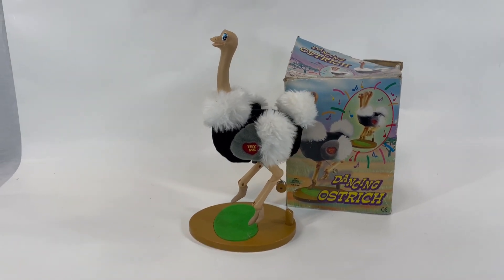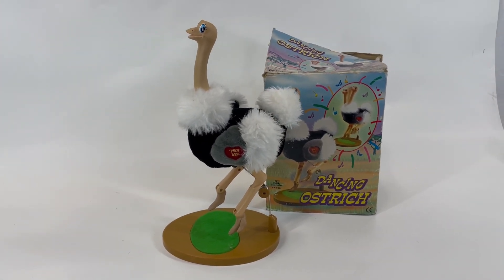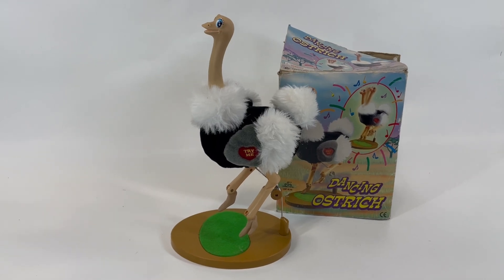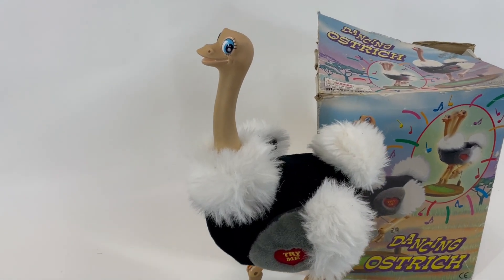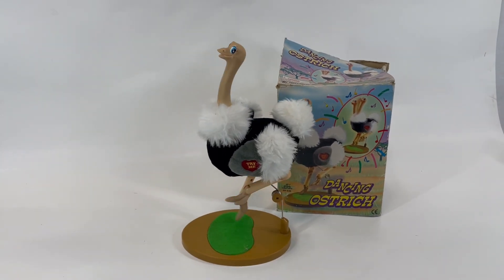Battery Operated Dancing Ostrich for Ebay Listing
This is a demo video for an ebay listing. if you would like to purchase it